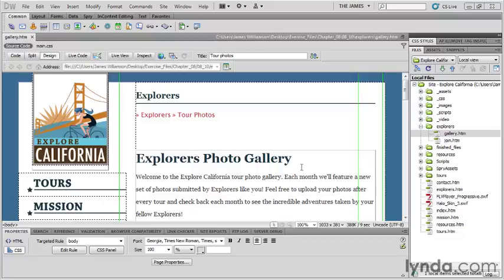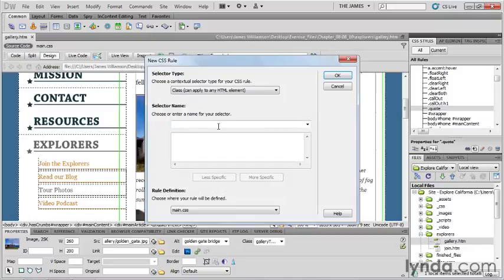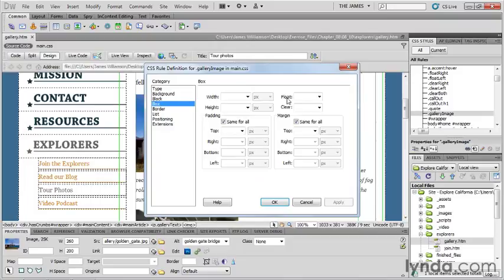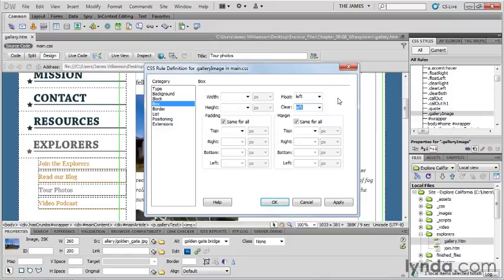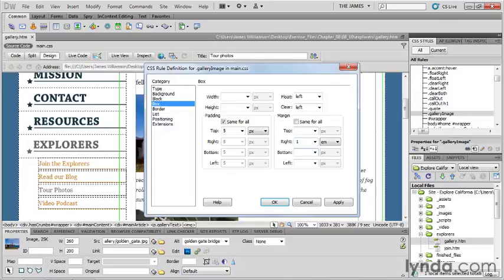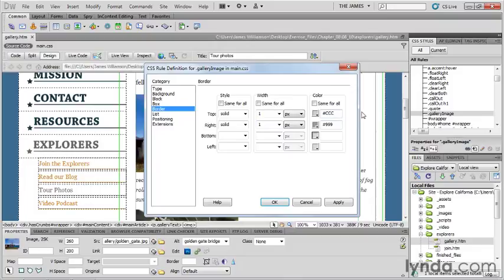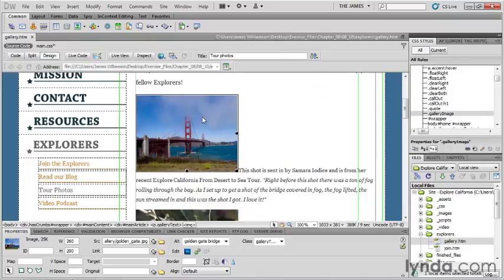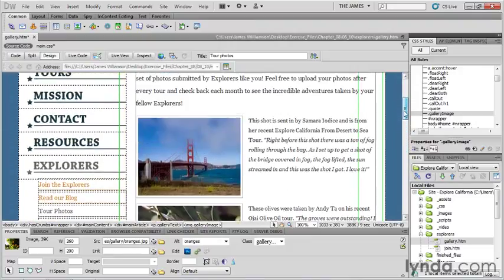8-10 Adobe Dreamweaver Tutorial - imageCSS